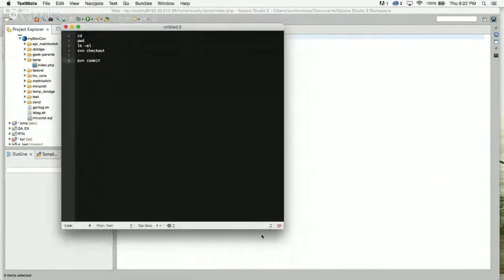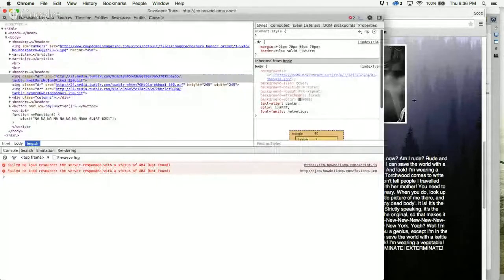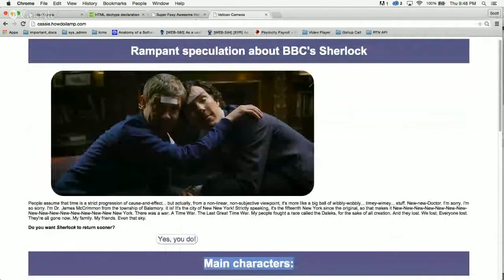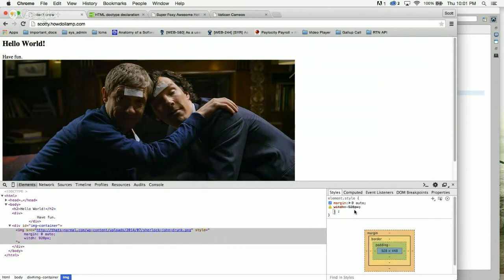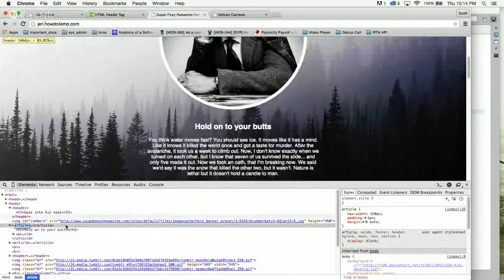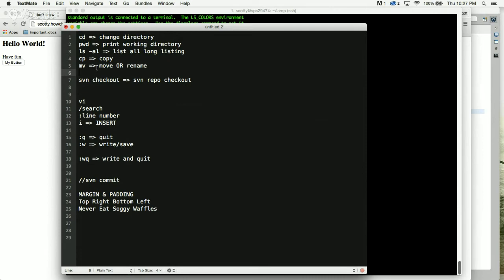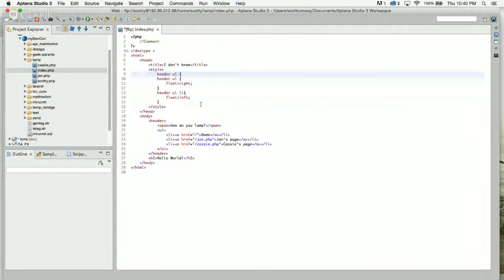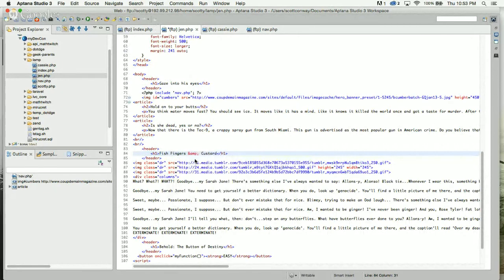LAMP: JS Sucks